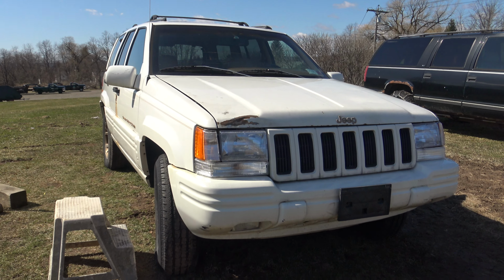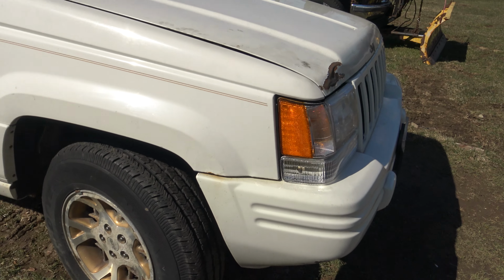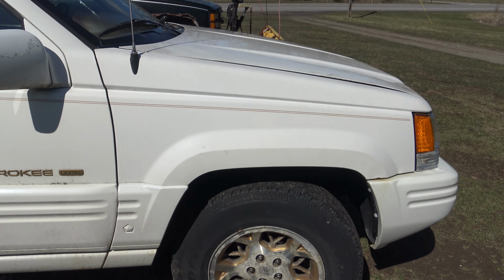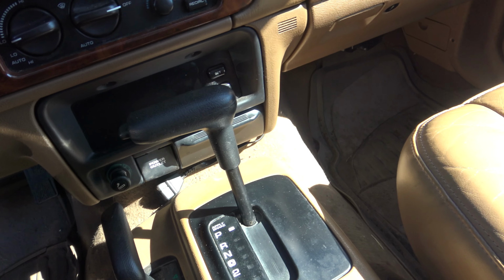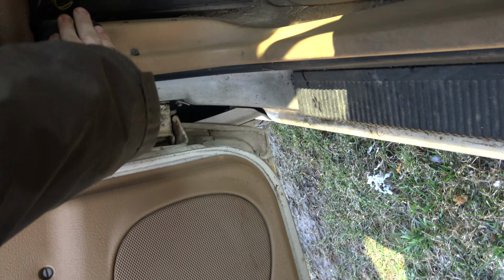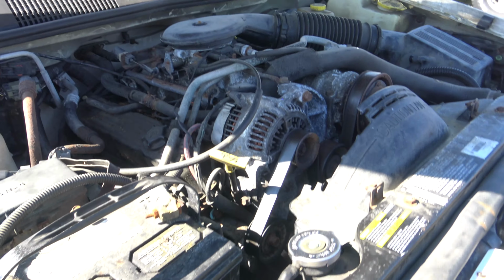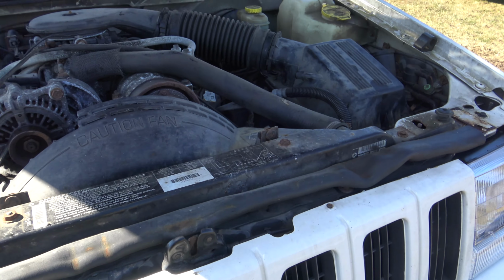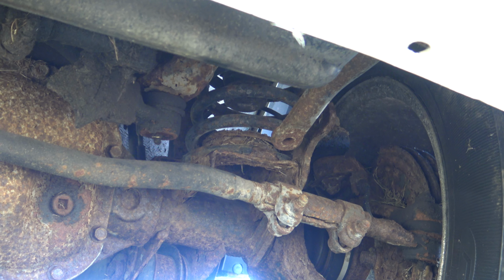Update on the 1998 Jeep Grand Cherokee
Looking a whole lot better than it did. Still more work to do though!